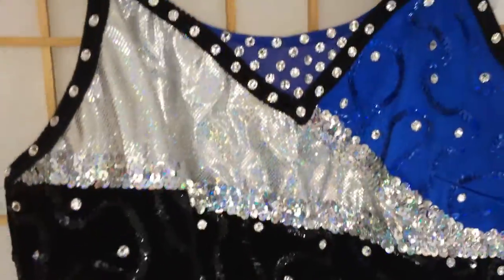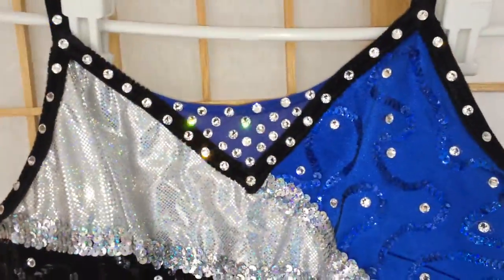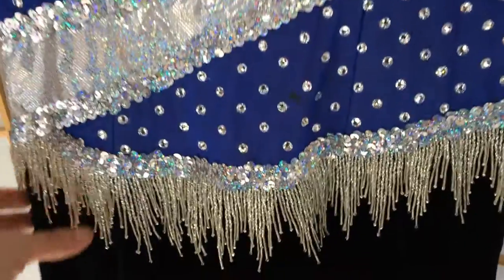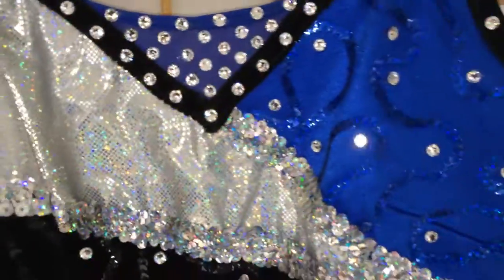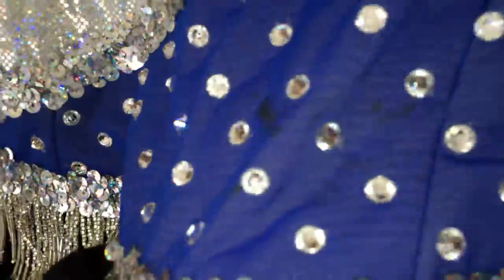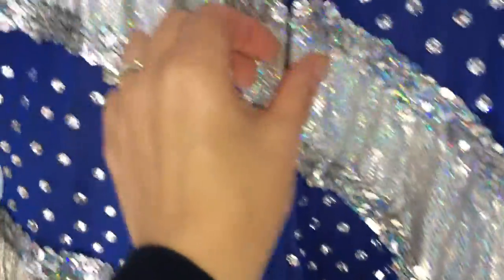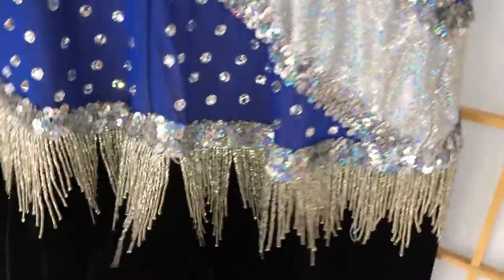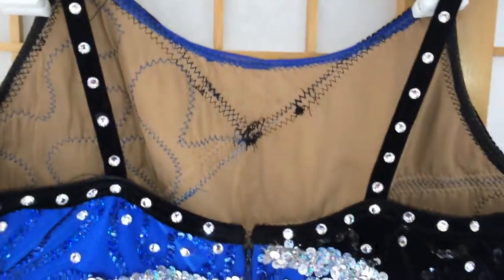Stunning Blue, Black and Silver Size Adult XL Baton Twirling Costume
Amazing doesn't even begin to explain the beauty of this costume. It's sparkle is incredible, can't wait to see someone wear it on the floor.  It's an adult size XL and a pre-owned Kenerly Kreations Costume!  Check it and other costumes out at WinningAppearance.com